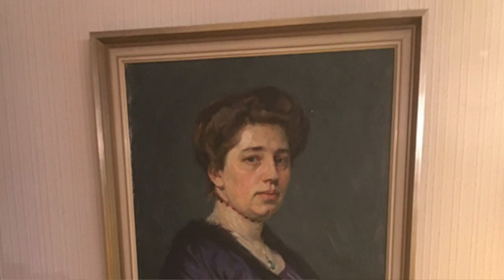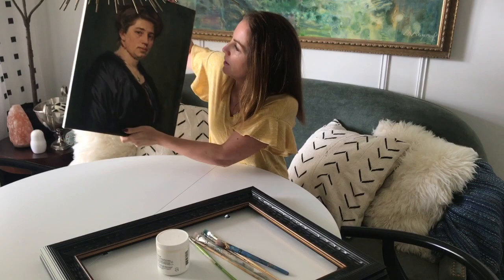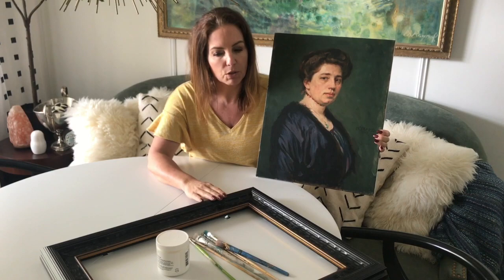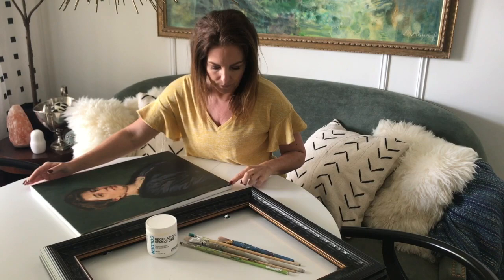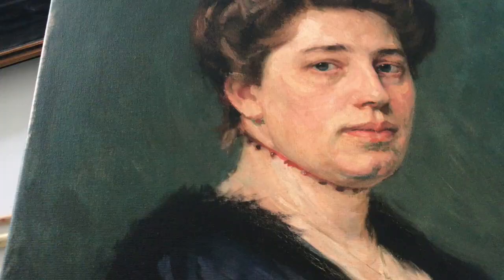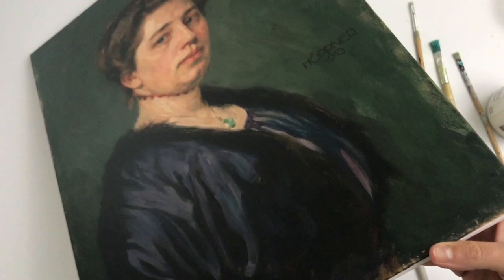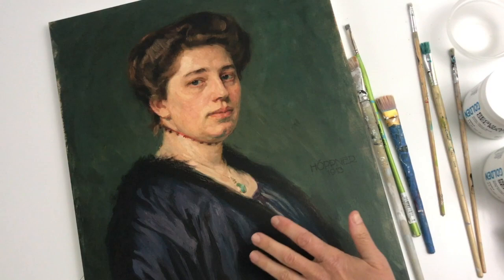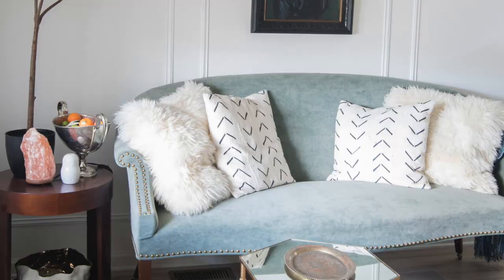DIY fine art reproduction oil painting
This video is about a DIY fine art reproduction oil painting of my great-grandmother.

Different sized brushes: